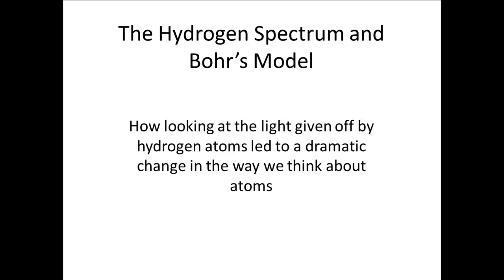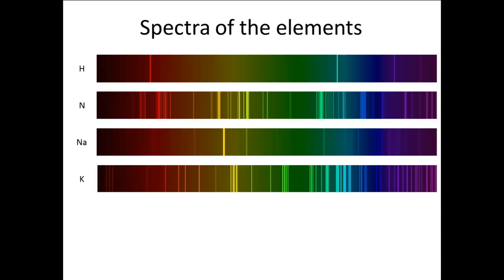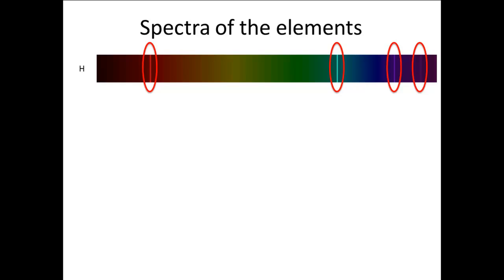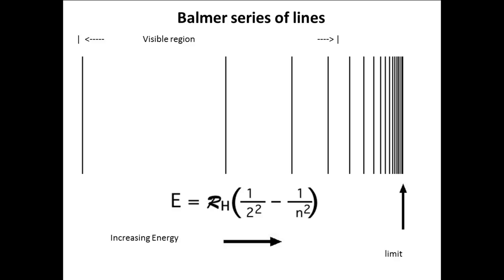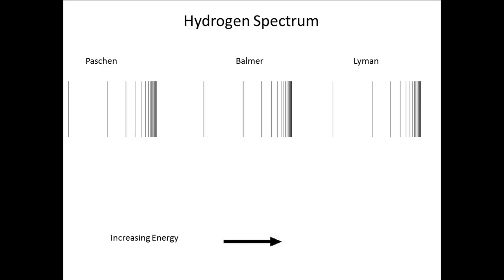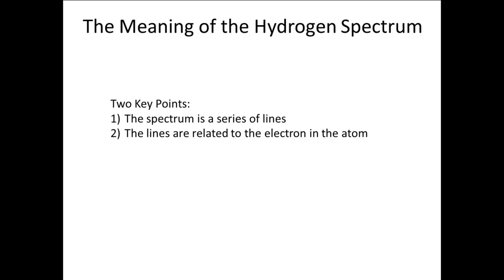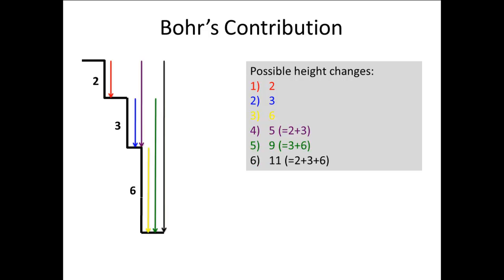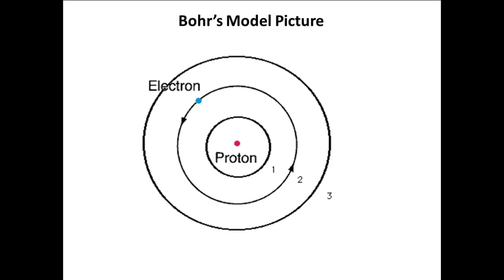Hydrogen Spectrum and Bohr's Model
A presentation of the characteristics of the spectrum of Hydrogen and its connection to Niels Bojr's model of the atom